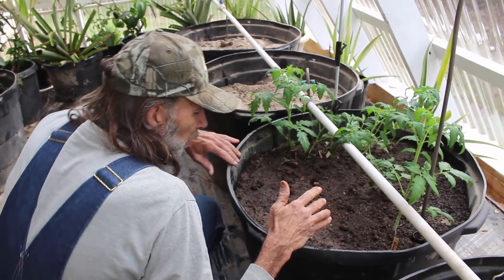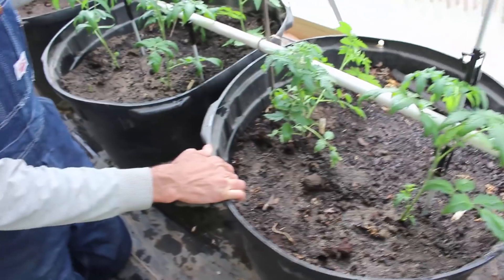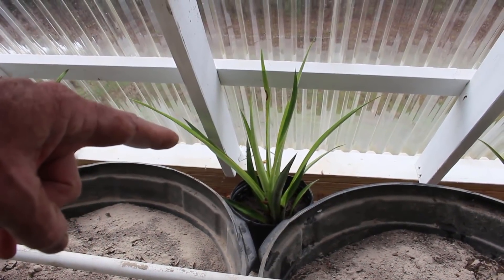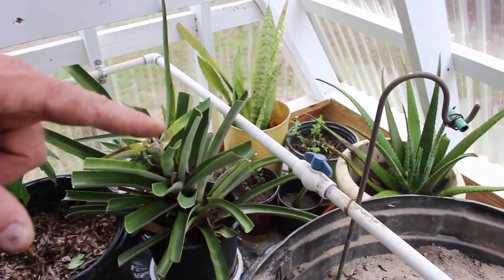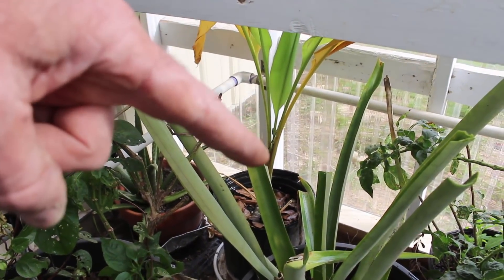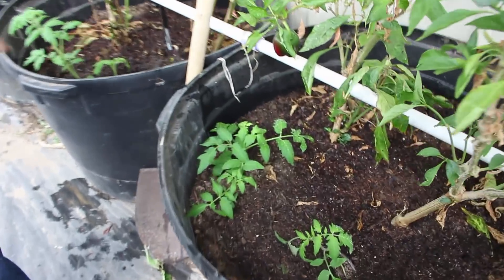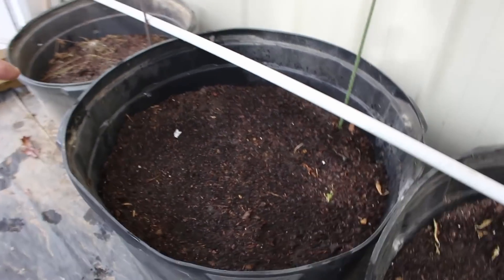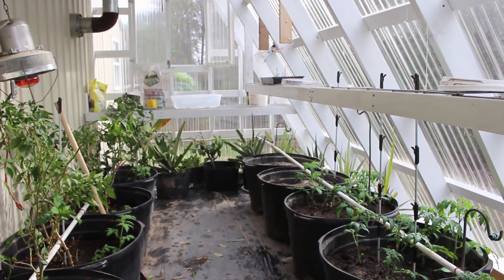Our Greenhouse // What do We Have GROWING!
Just a tour of the greenhouse and what we have growing in it.  Peppers, tomatoes, herbs, moringa, and pineapples.

at